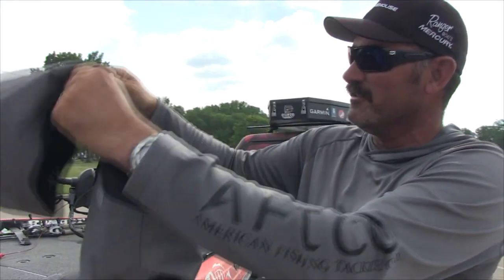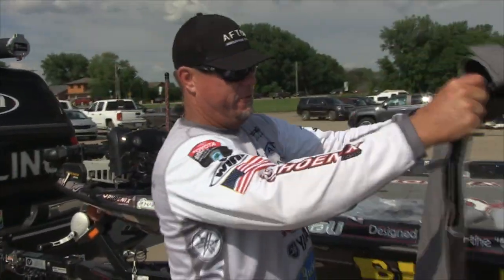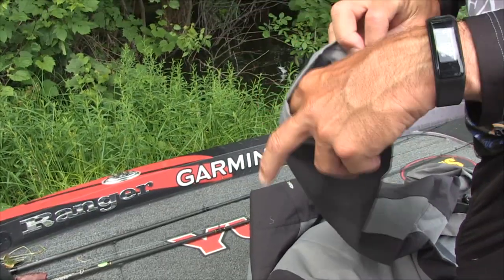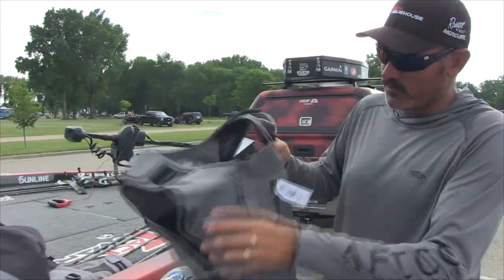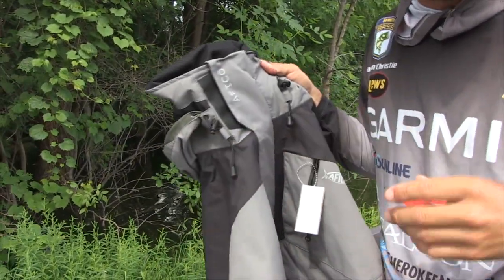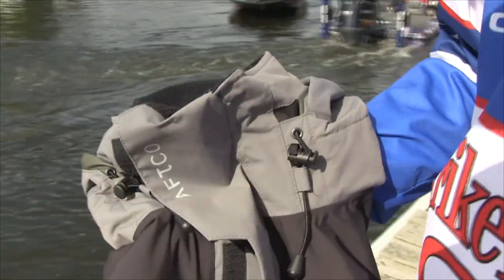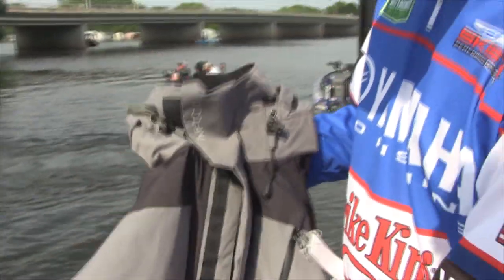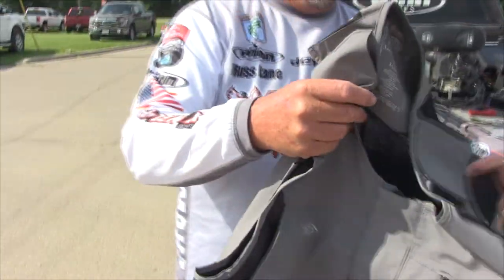AFTCO Hydronaut First Look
Bassmaster Elite Series pros get their first look at AFTCO's new Hydronaut Waterproof System.